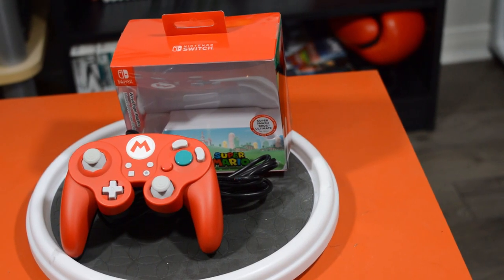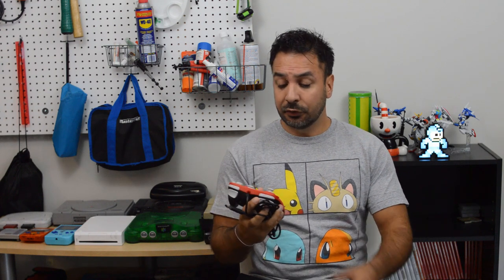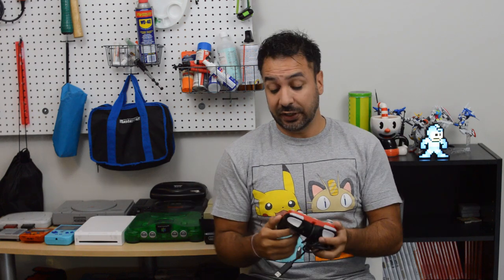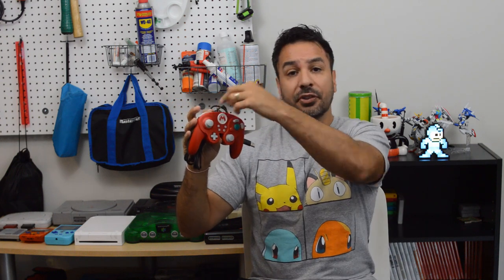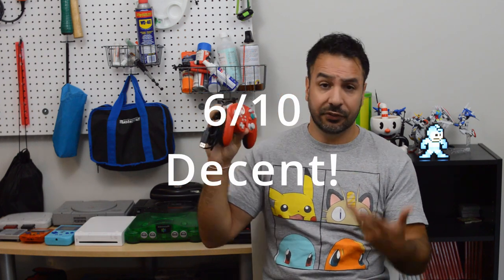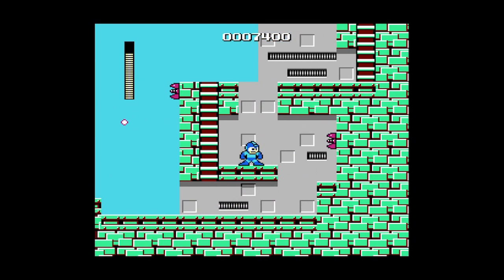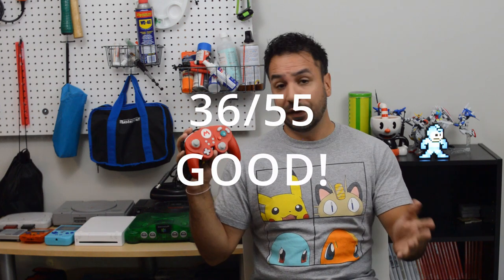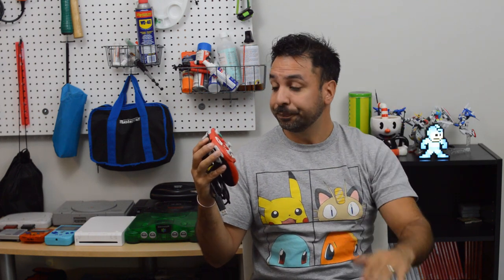Switch Controller Review, PDP FIGHT PAD PRO, Can this be your everyday Controller?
US Links:
Nintendo Switch Legend of Zelda Link GameCube Style Wired Fight Pad Pro

Nintendo Switch Pokemon Pikachu GameCube Style Wired Fight Pad Pro

Nintendo Switch Super Mario Bros Mario GameCube Style Wired Fight Pad Pro

Nintendo Switch Super Mario Bros Luigi GameCube Style Wired Fight Pad Pro

Nintendo Switch Super Mario Bros Princess Peach GameCube Style Wired Fight Pad Pro

PDP Nintendo Switch Yoshi Wired Fight Pad Pro

Canada Links:

PDP Nintendo Switch Mario Wired Fight Pad Pro

PDP Nintendo Switch Link Wired Fight Pad Pro

PDP Nintendo Switch Pikachu Wired Fight Pad